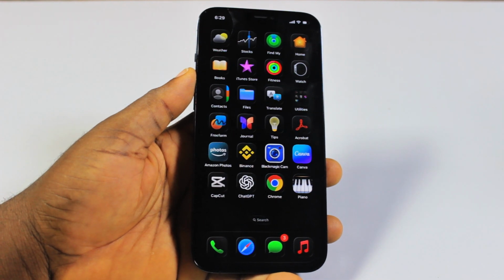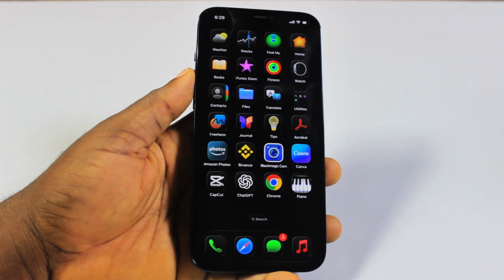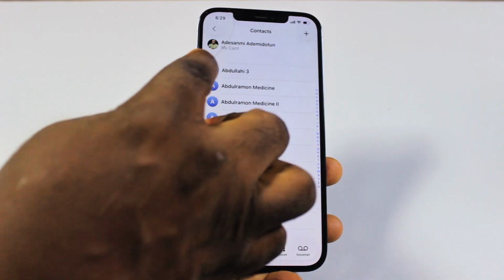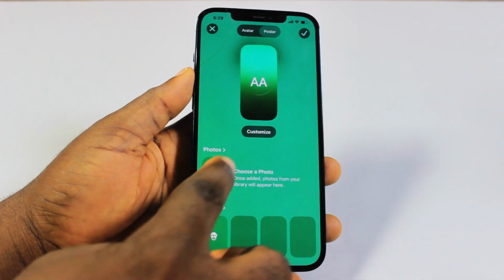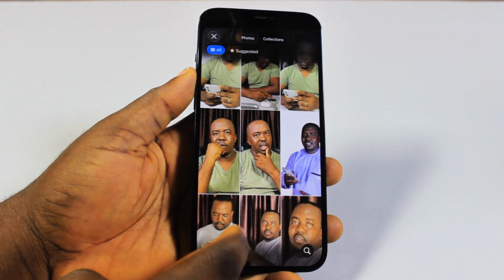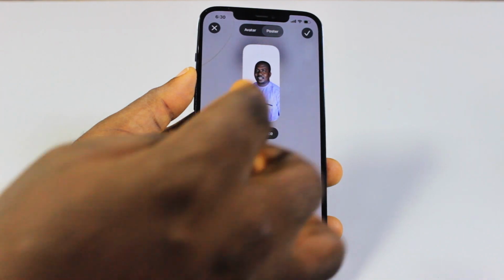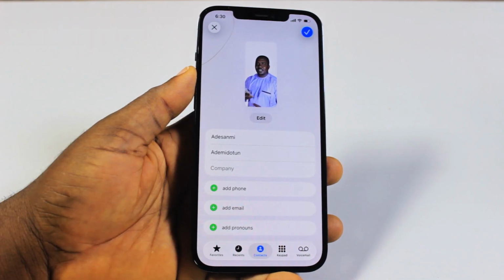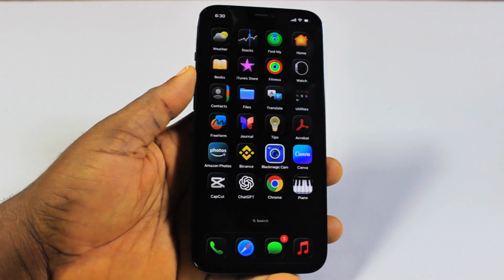How to Set Contact Poster on iPhone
You will learn how to set a contact poster on iPhone at the end of this tutorial.

Cheap iPhone
Cheap Samsung Phone
Cheap Apple Watch
Cheap Digital Camera
Cheap YouTube Microphone
Cheap MicroSD Card